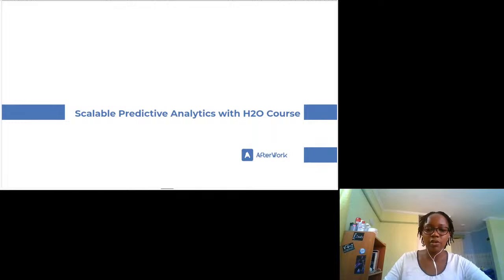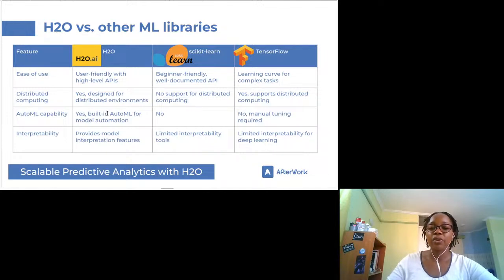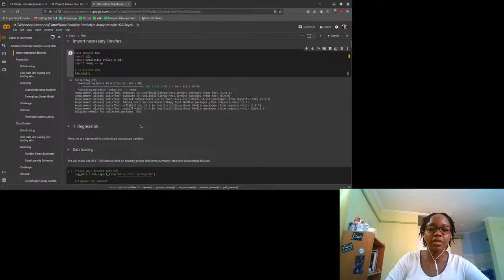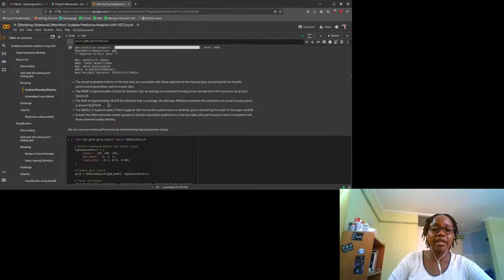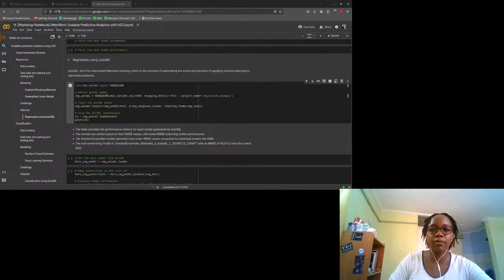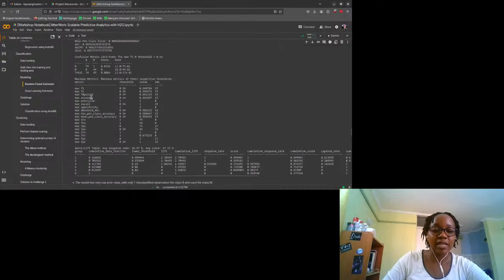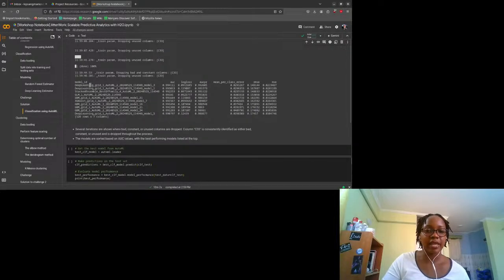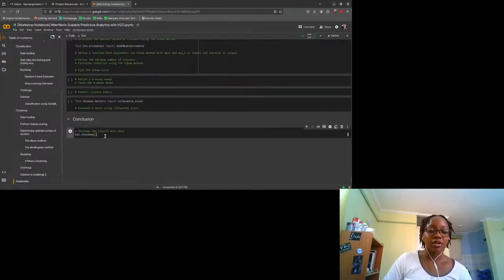Scalable Predictive Analysis with H2O Course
Resources